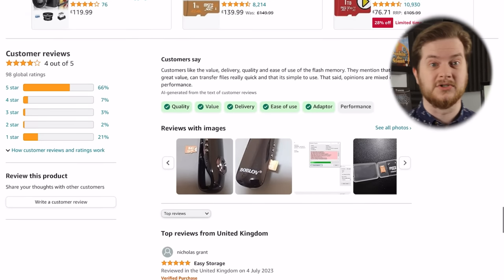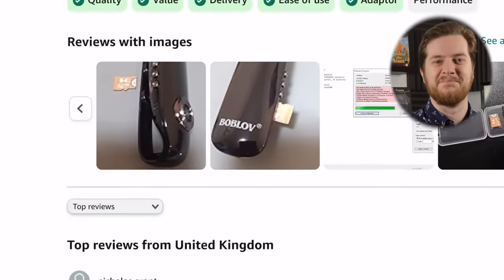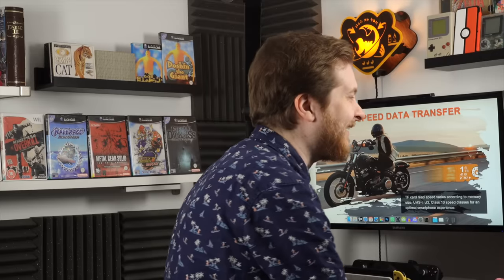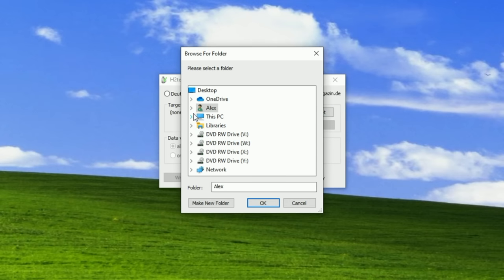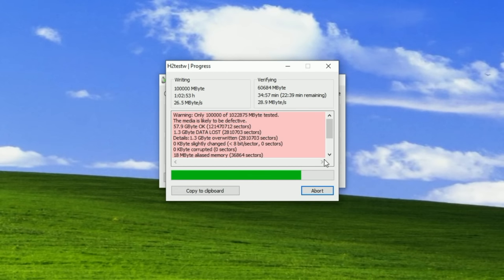Fake Micro SD Cards Exist, and They're Dangerous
Be smart, don't fall for online scams like this one.